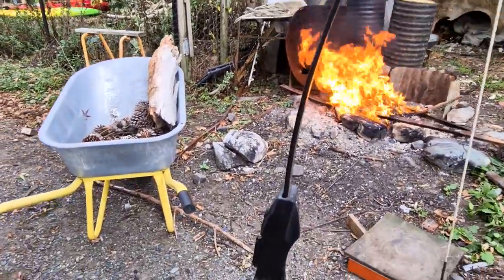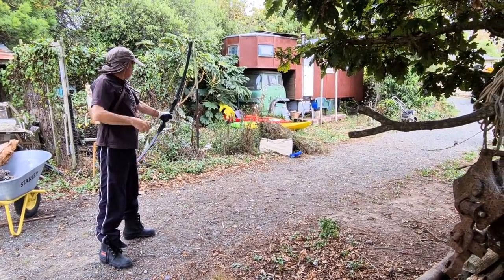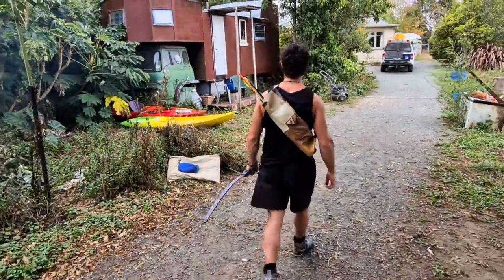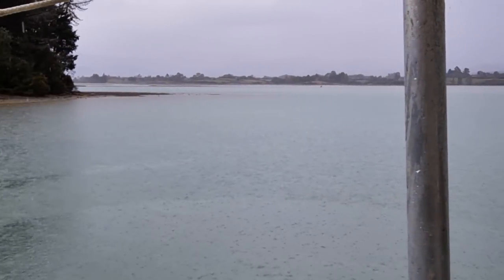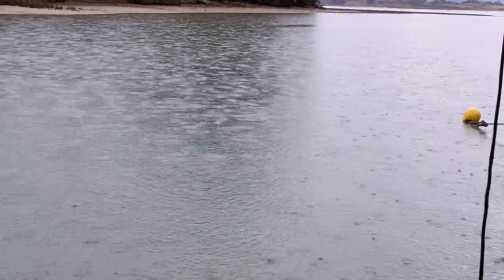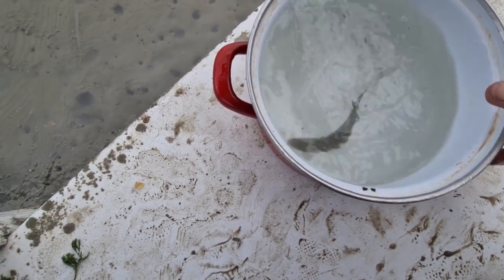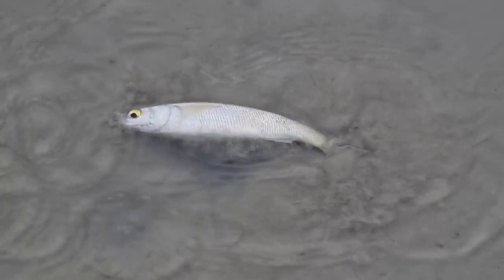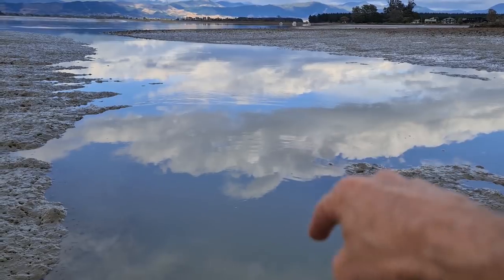Land by Day Houseboat by Night~Clay Tall Stories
Welcome to the morning vlog. This is a short video of the farm and my houseboat. I hope you enjoy this video. Clay 😊
Welcome to this Clay Tall Stories video and to my channel.